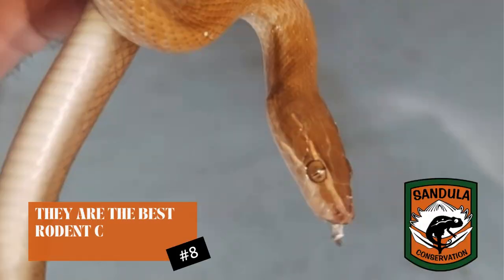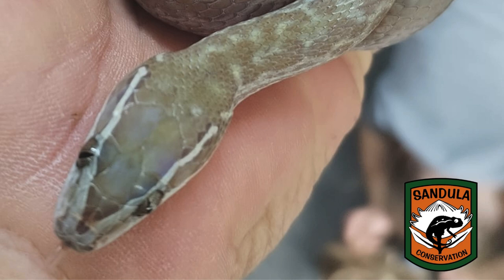Sandula Podcast_Brown House Snake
Let’s explore the fascinating Brown House Snake with Mark Marshall